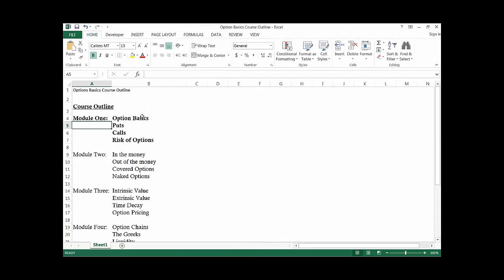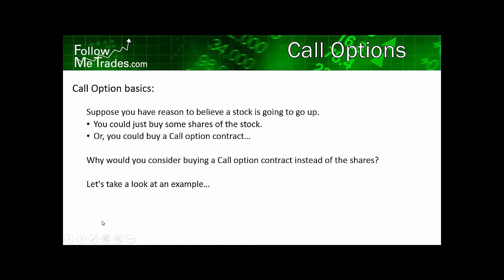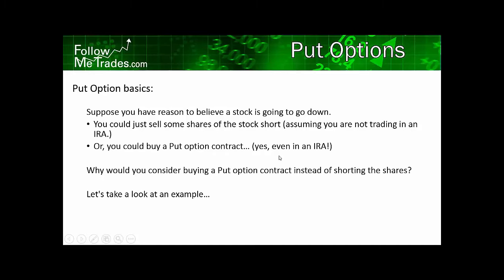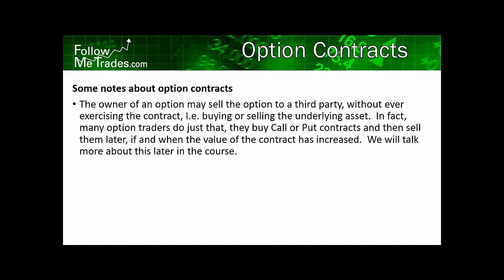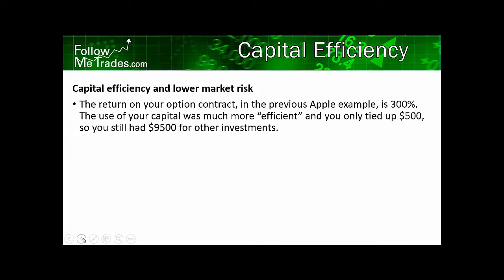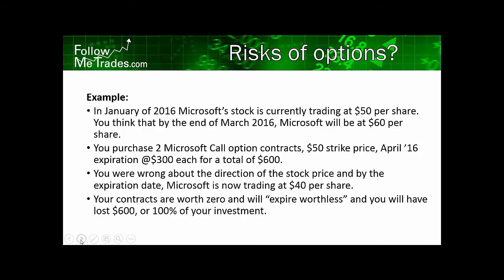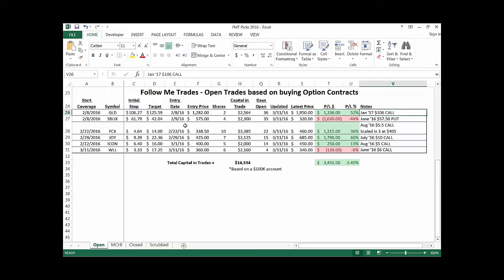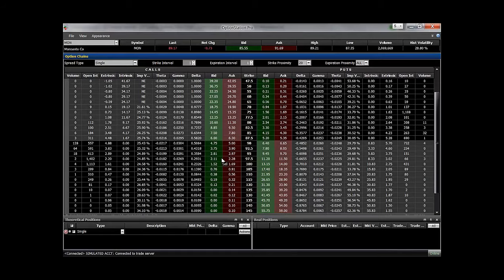Stock Option Course: Module One Training 3 15 16